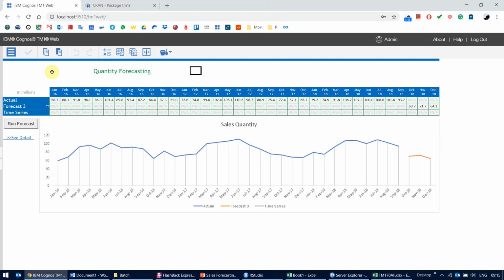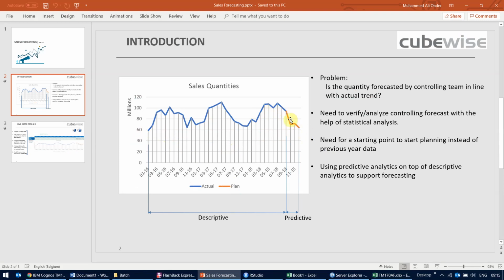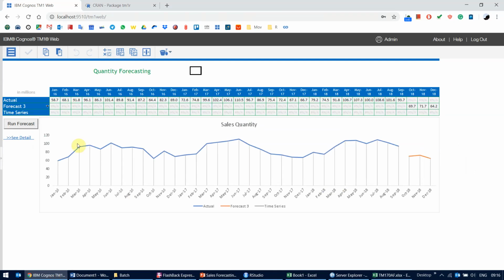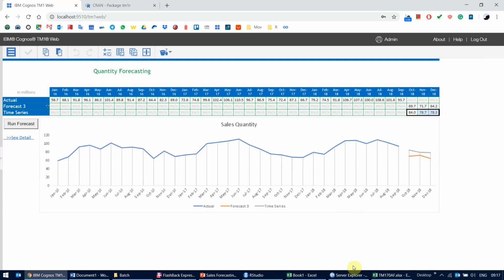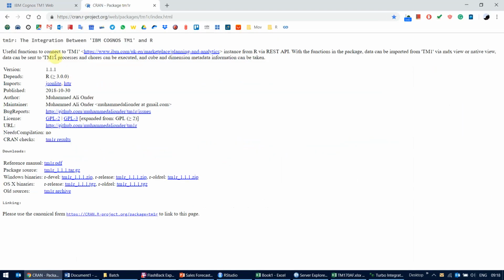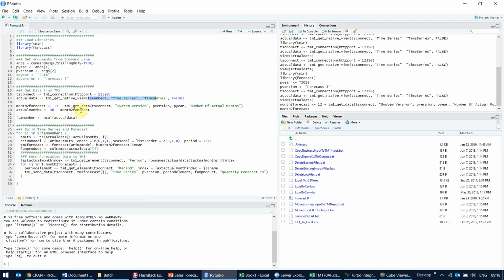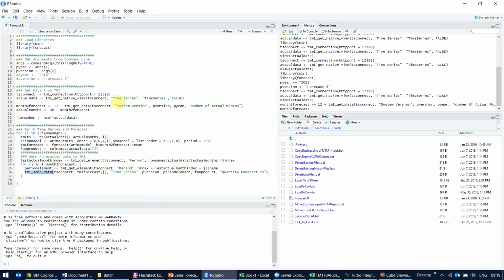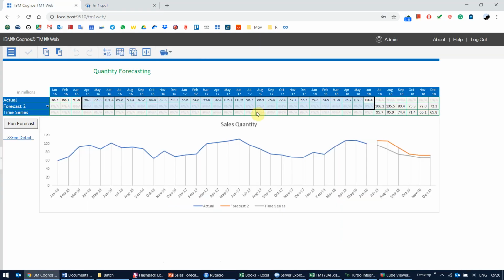Sales Forecasting with TM1 and R via REST API